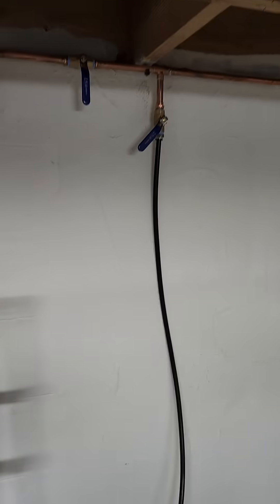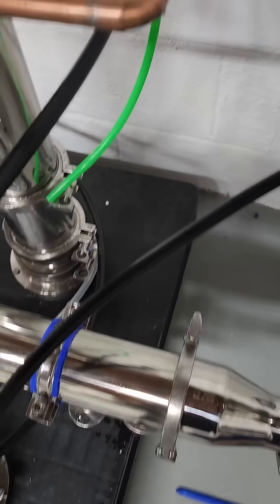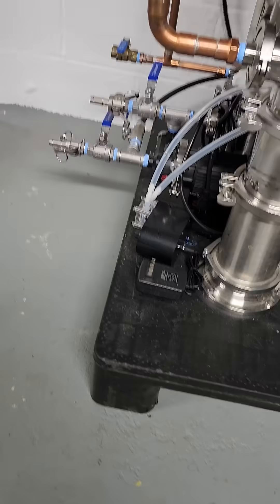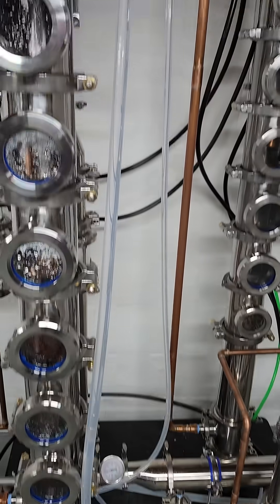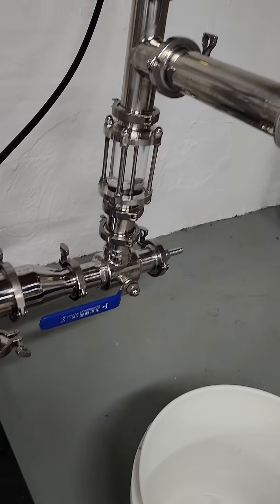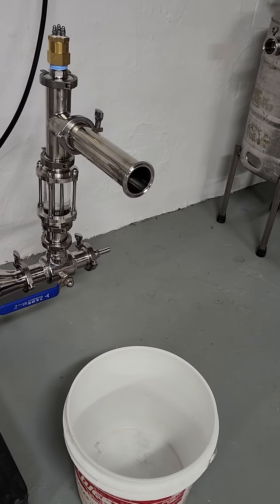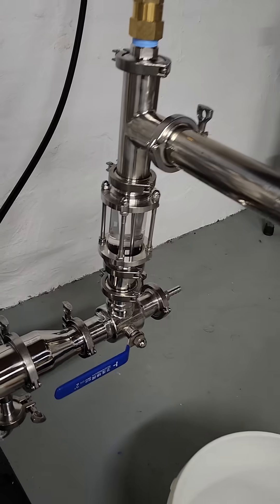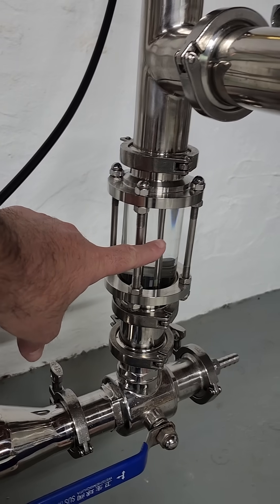4" split continuous column water test beer path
4" split continuous column water test beer path